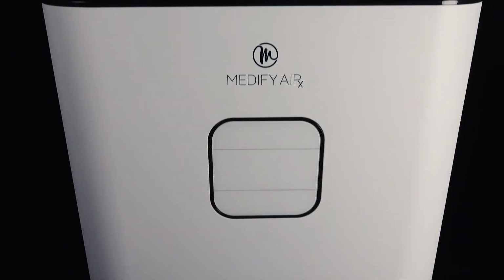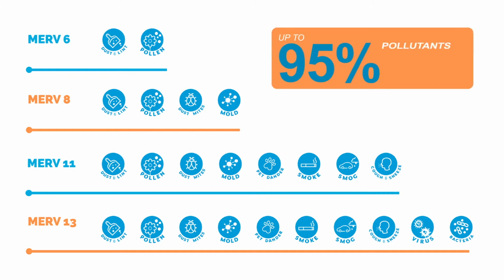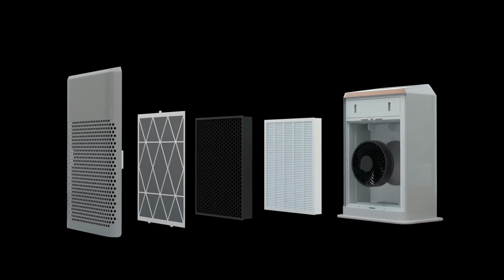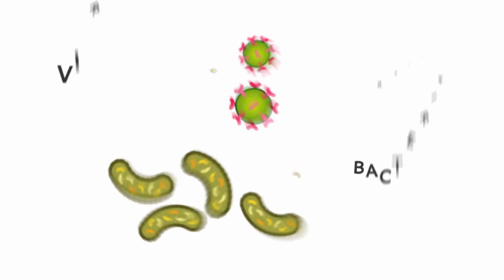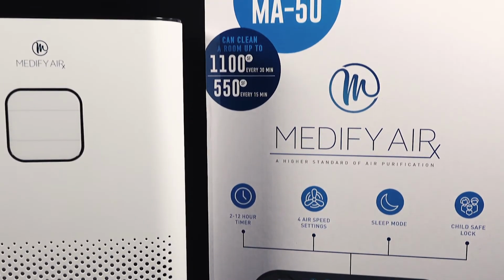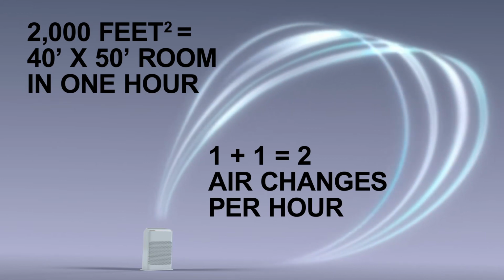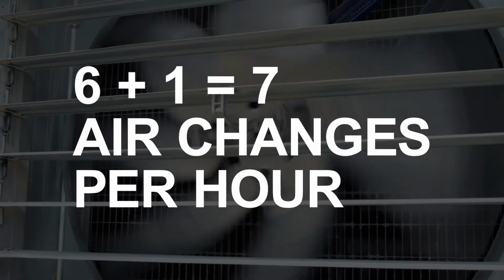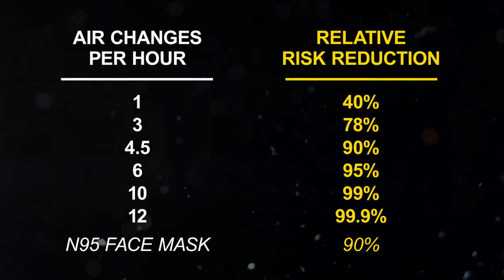The CDC Recommends HEPA Air Purifiers. Here's Why.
The CDC recommends HEPA air purifiers to keep the air in your home, business or school clean and fresh. When virus particles become airborne they can float around for 3-4 hours. A HEPA air purifier can remove 99.9% of air pollutants and increase the number of air changes per hour. They are also portable, easy to use and less disruptive than you may think.